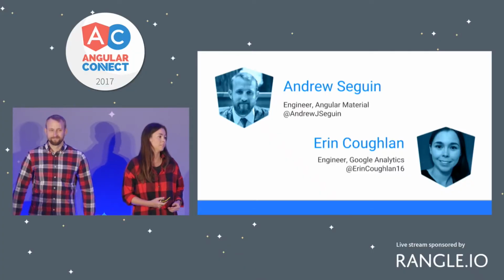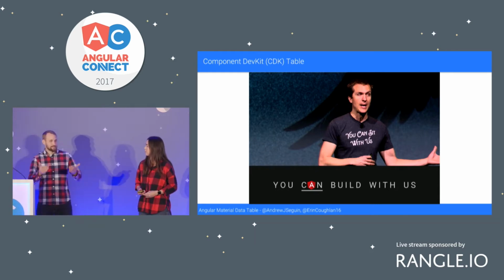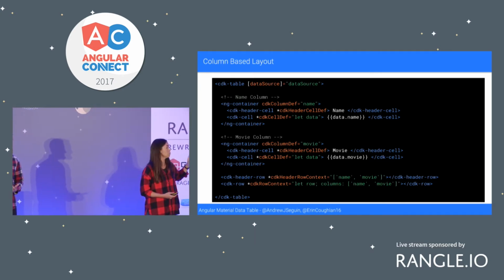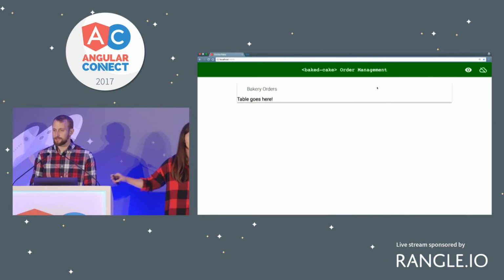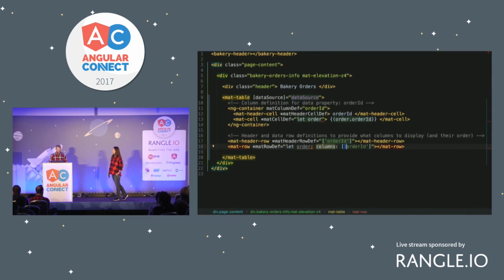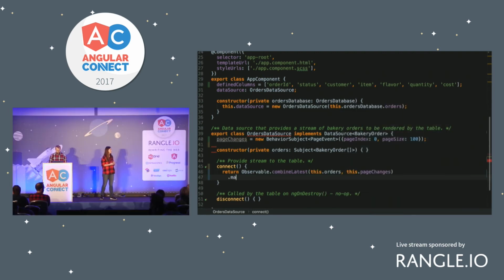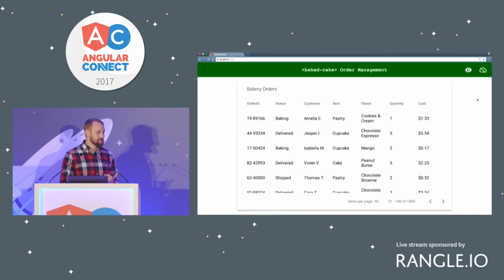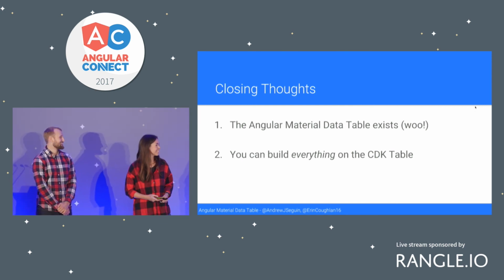Angular Material Data Table – Andrew Seguin & Erin Coughlan – AngularConnect 2017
A look into the design process and implementation of Angular Material's Data Table.

Come find out how we prototyped different designs to meet our requirements on performance and accessibility with a simple flexible interface.